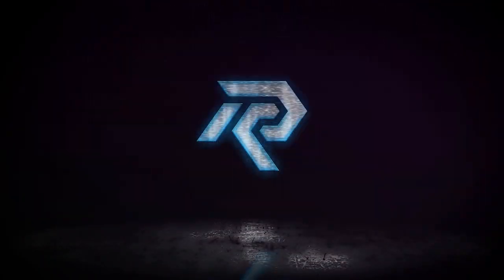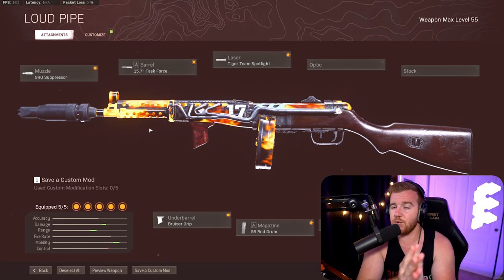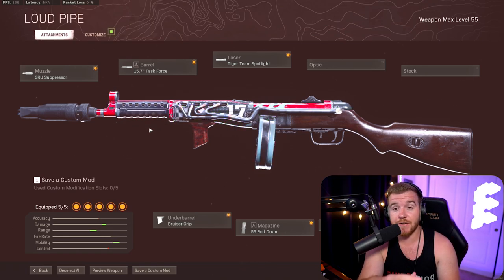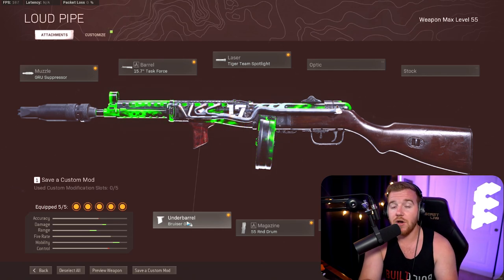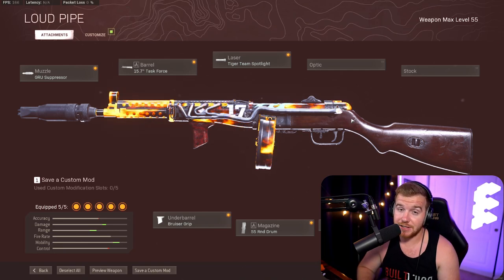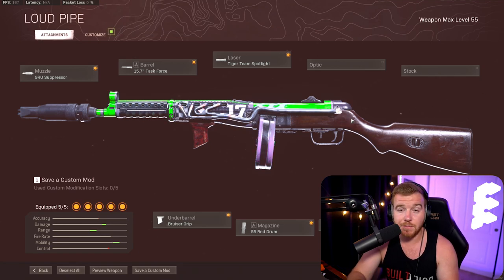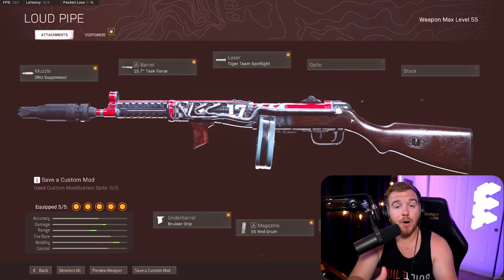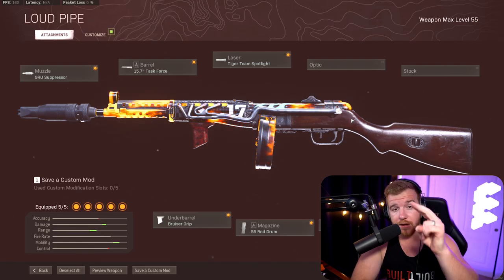the *NO RECOIL* PPSH was BUFFED in SEASON 5 of WARZONE! Is it META?! (Call of Duty Warzone)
The Season 5 PPSH has been buffed... HOW GOOD IS IT?!

🌟SOCIALS🌟

Timestamps:
Intro  : 0:00​​​​
PPSH Loadout : 0:15
Ground Loot: 2:33
PPSH Gameplay : 3:29

My Gear:
G Pro Mouse Wireless (Gaming)
Logitech G PRO Keyboard (Gaming)
Beyerdynamic DT 990 PRO open Studio Headphone
ASUS 240hz Monitor
Nanoleaf Lights
Yamaha MG10XU Mixer
Elgato 4k60 Pro
Elgato Stream Deck
Camera: SONY 6300 (new model link)
Lens: Sigma 16mm 1.4
Mic Arm: Rode PSA1
Shure SM7B XLR Dynamic Mic